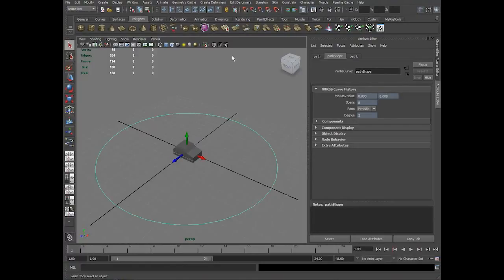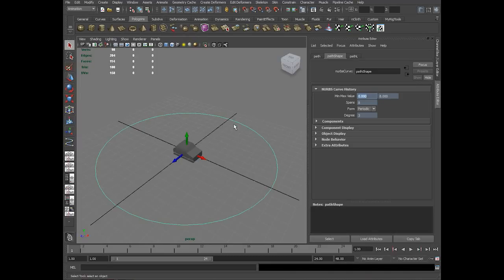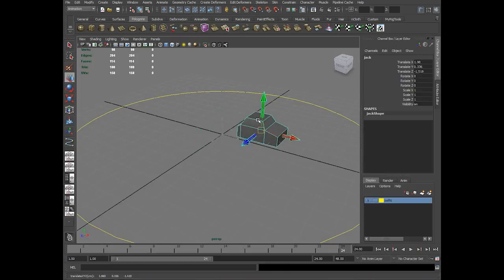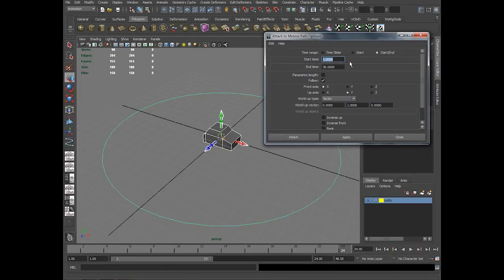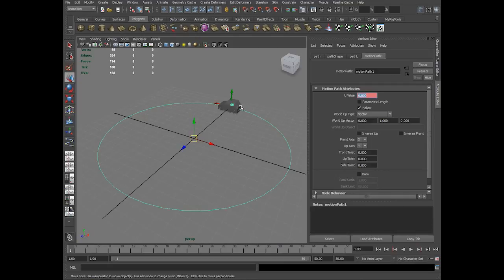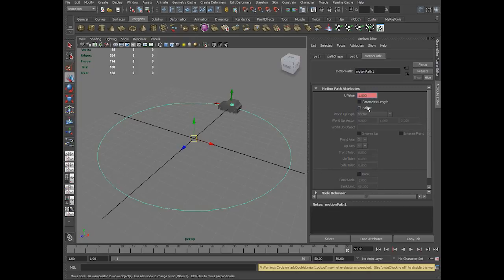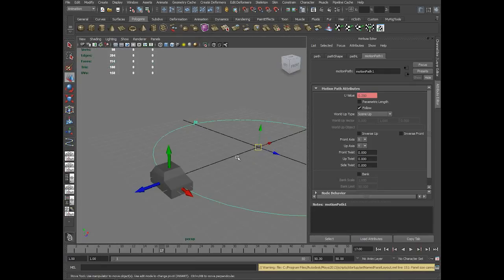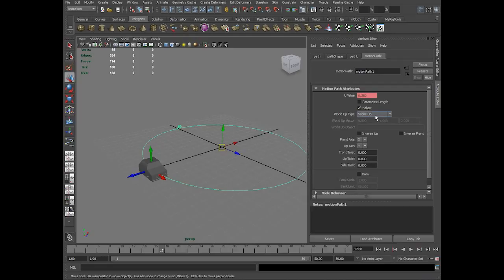Mastering Motion Paths: Maya Rigging Tutorial for Beginners Dynamic Character Animation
In this video tutorial we would see tool options of motion path tool in Maya. Dive into the dynamic world of character animation with our comprehensive Maya rigging tutorial on Motion Paths. Autodesk Maya offers robust tools for animators, and the Motion Path feature is a game-changer. In this tutorial, we explore the versatility of Motion Paths, providing a step-by-step guide for rigging dynamic character animations. Whether you're a seasoned animator or just starting, this tutorial unlocks the secrets of leveraging Motion Paths to breathe life into your characters.
🚀 Tutorial Highlights:
Understanding the Power of Motion Paths in Maya
Creating Dynamic Character Animations with Ease
Step-by-Step Guide to Rigging Motion Paths
Tips for Smooth and Realistic Character Movement
Elevate Your Maya Animation Skills with Pro Techniques
🎓 Join us on this animation adventure as we demystify Motion Paths and demonstrate their application in character animation. From the basics to advanced techniques, this tutorial is designed to empower animators with the knowledge to create captivating and lifelike character movements.